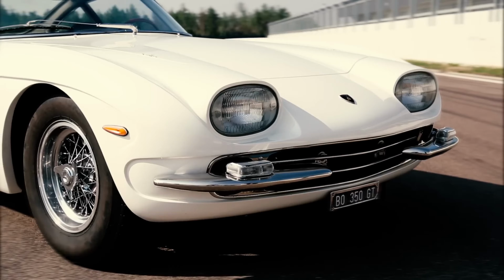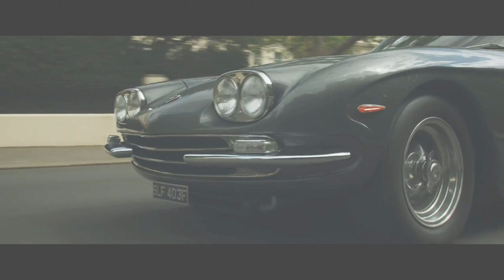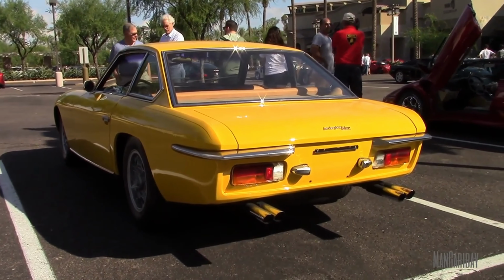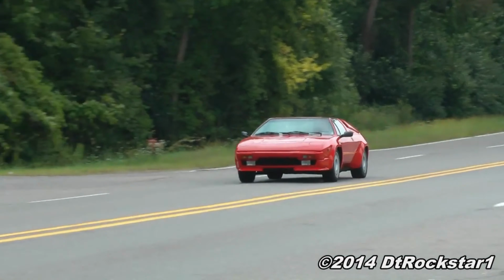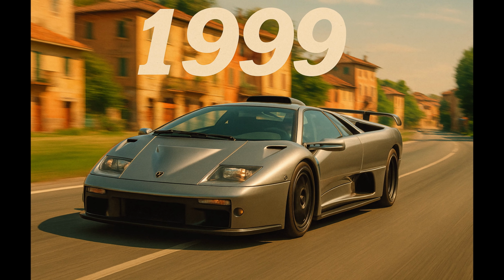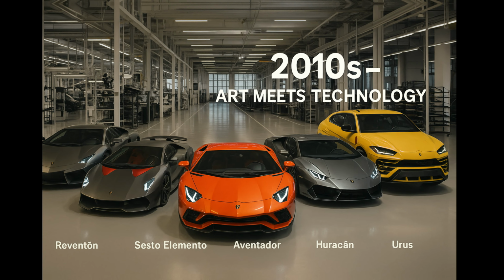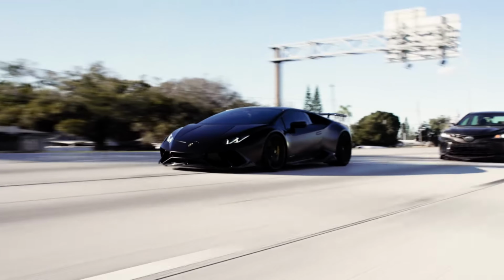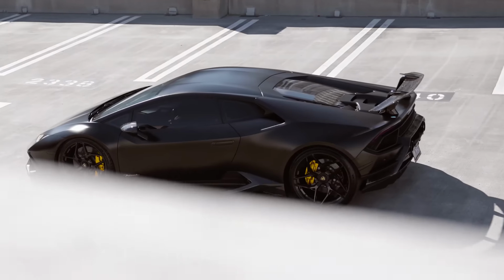Every Lamborghini Production Car!! in 10 minutes (For Publik)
From the elegant 350 GT of the 1960s to the futuristic hybrid Revuelto of today, this video takes you on a full journey through every production Lamborghini ever made. We explore the history, technology, design, and legacy of each model — from rare classics to cutting-edge supercars.

Learn how Lamborghini revolutionized the automotive world with the Miura, went wild with the Countach, entered the SUV market with the Urus, and now charges into the hybrid future with the Revuelto.

Whether you're a supercar enthusiast or just love beautiful machines, this deep-dive is for you.

Chapters & Links:
0:00 – Opening
0:31 –  350 GT
1:06 – 400 GT
1:33 – Miura
2:11 – Espada
2:37 – Islero
3:06 – Jarama
3:29 – Uraco
3:54 – Silhouette
4:20 – Jalpa
4:47 – Countach
5:13 – LM002
5:41 – Diablo
6:15 – Diablo GT
6:39 – Muercielago
7:07 – Gallardo
7:37 – Reventon
8:00 – Sesto Elemento
8:23 – Aventador
8:55 – Huracan
9:26 – Urus
9:57 – Revuelto
10:24 – Closing Thoughts

Supercar Nostalgia & Evo Magazine Archives

“Lamborghini: 60 Years” by Stuart Codling

Top Gear, MotorTrend, Car and Driver